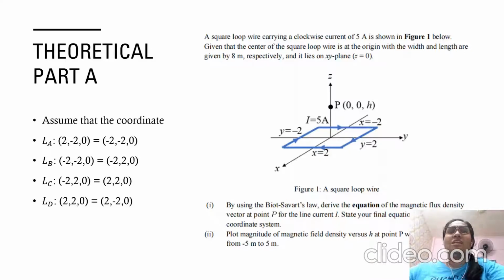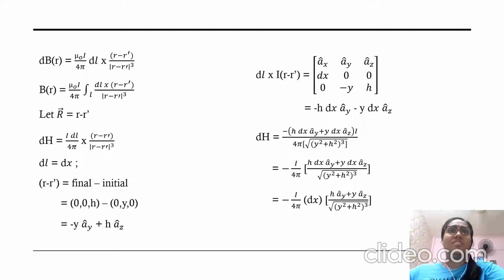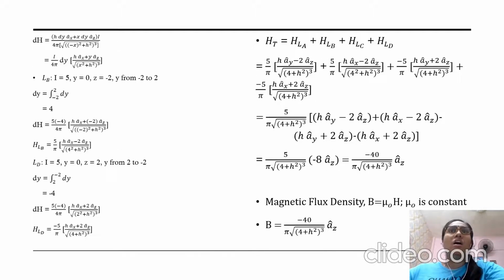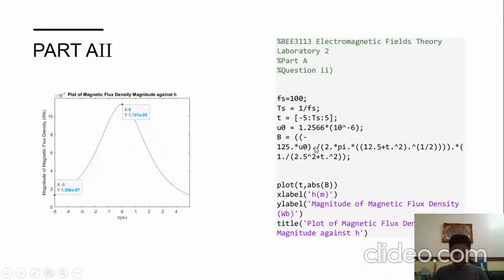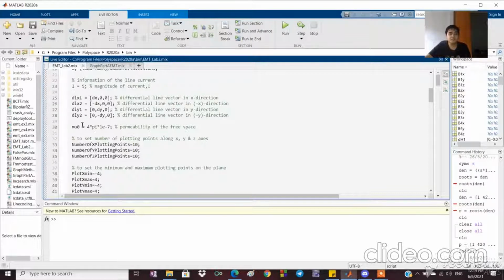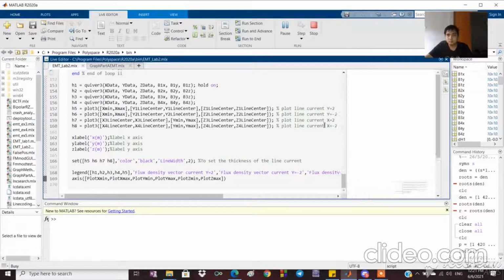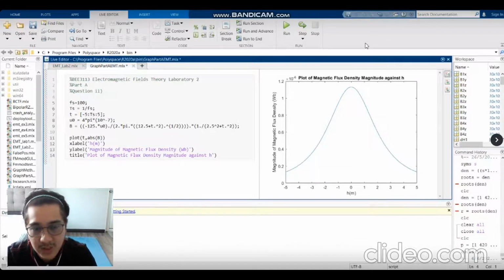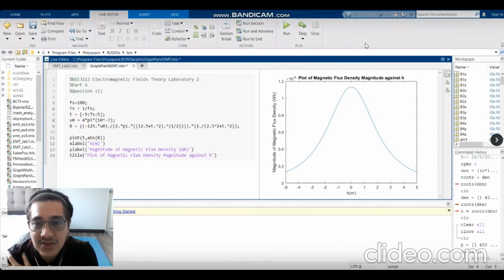BEE3113 Electromagnetic Fields Theory Group 8 Laboratory 2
This a laboratory 2 presentation for the subject BEE3113 Electromagnetic Fields Theory from Section 01G Group 8 under Dr. Mohamad Shaiful Abdul Karim

Presenter in the video:
1st presenter: Nirmala Devi A/P Balakrishnan
ID : EC19088
2nd presenter: Fahim Nazmi Bin Khirul Fozi
ID: EA19031
3rd presenter: Muhammad Azri bin Zulkhairi
ID: EC19097
4th presenter: Adri Fahmi Bin Azmi Merican
ID: EC19101